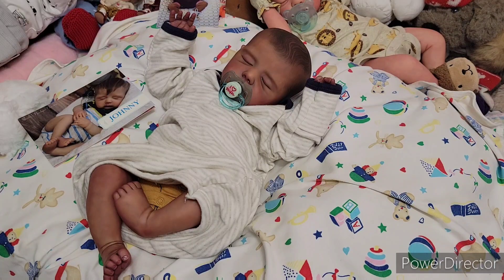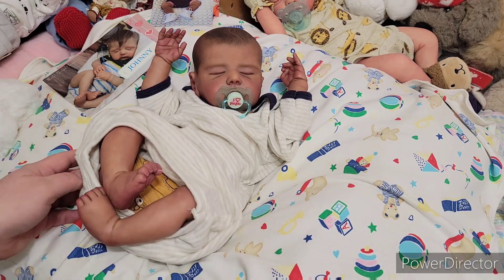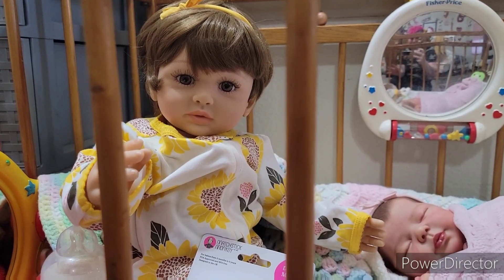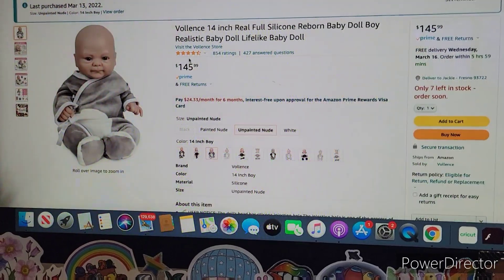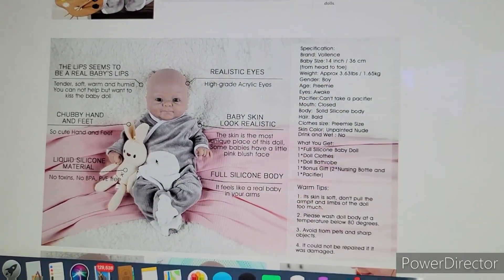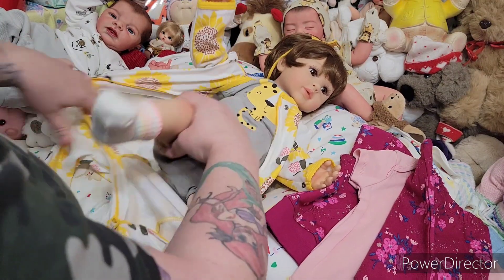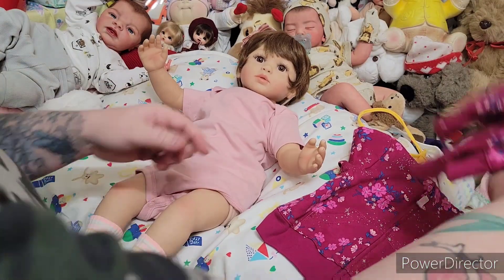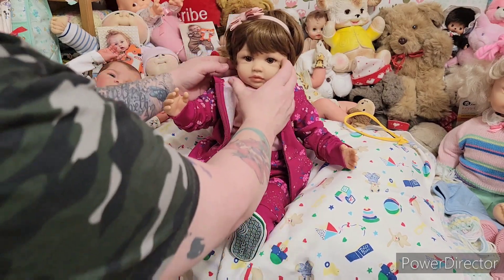Changing Toddler Doll| Small Haul for Sunshine